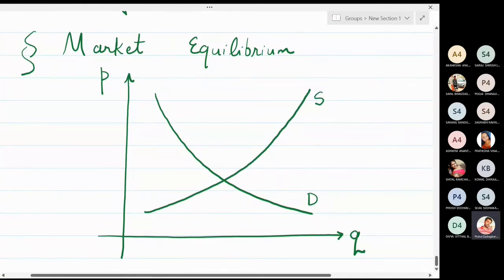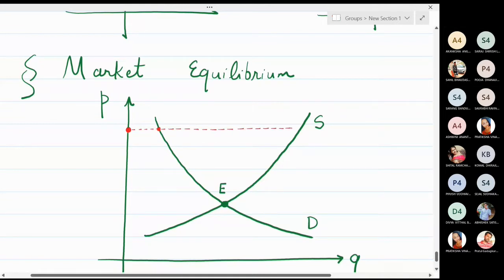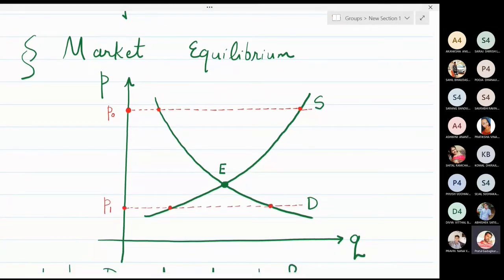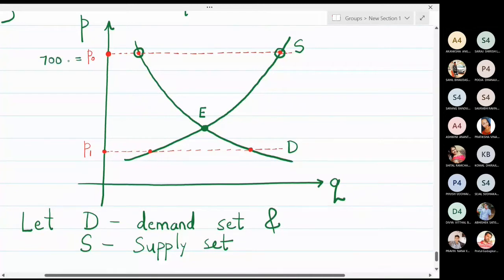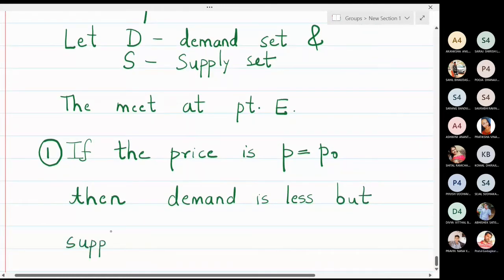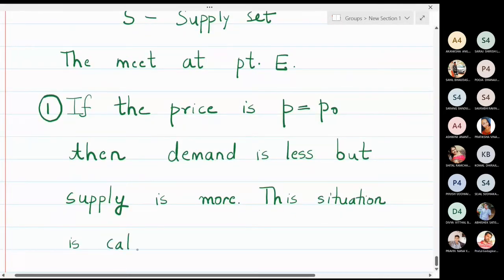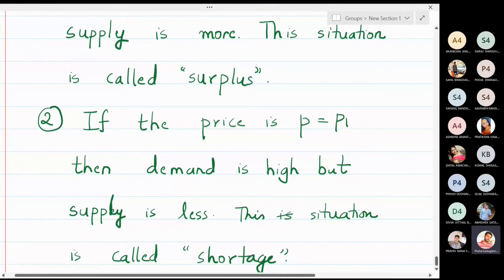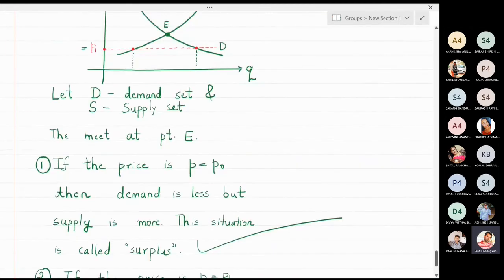Lecture 2 - What is Market Equilibrium ?